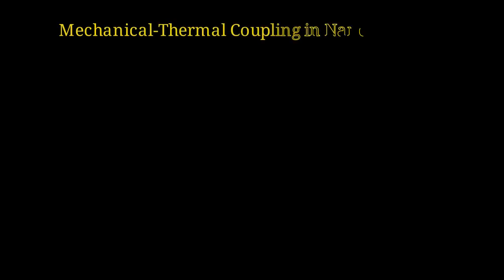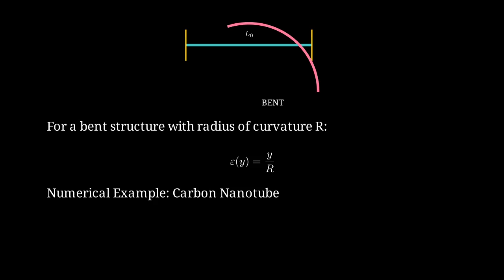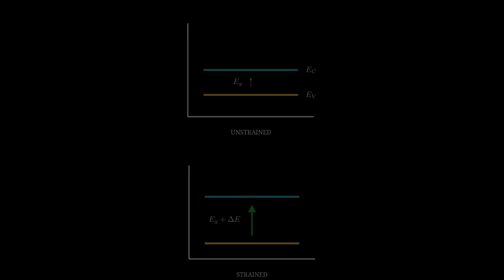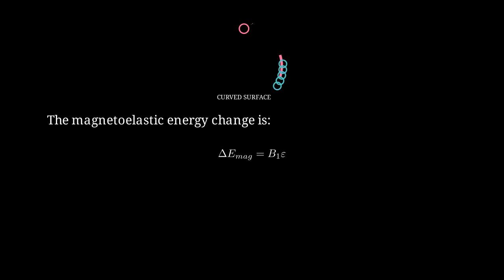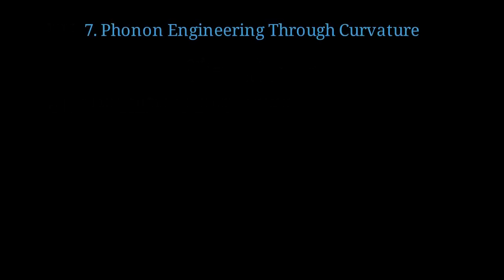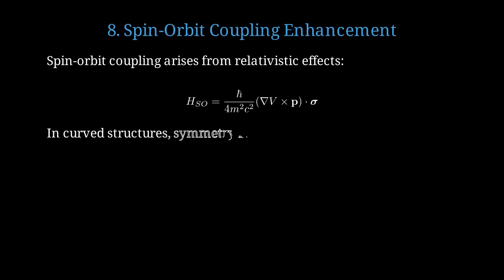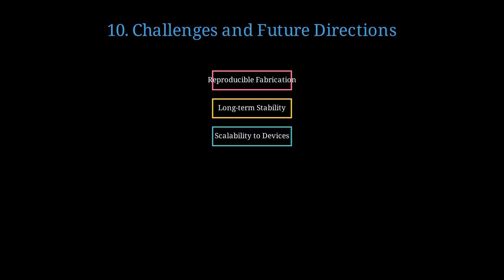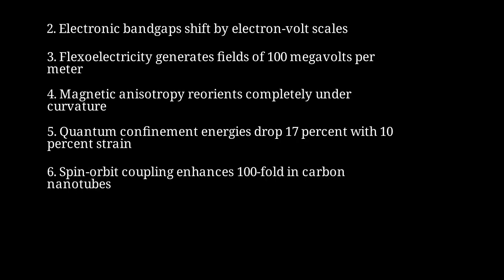How to Calculate Strain-Induced Electronic Changes in 5nm Bending of Graphene Sheets | Essential ...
This video delves into the fascinating world of nanomaterials, specifically exploring the unusual effects that occur when graphene sheets are bent or curved at the nanoscale. You'll learn about the mechanical-thermal coupling that leads to strain-induced electronic changes, and how these effects differ from those seen in bulk materials. By the end of this video, you'll have a deeper understanding of the essential equations and numerical estimations that govern these phenomena.

In this video, you'll learn:
- The origin and significance of mechanical-thermal coupling in nanomaterials
- How to calculate strain-induced electronic changes using essential equations
- The importance of curvature effects in determining electronic/magnetic properties of graphene sheets